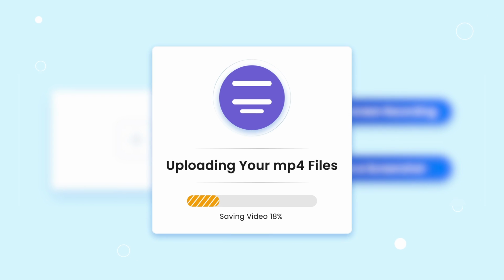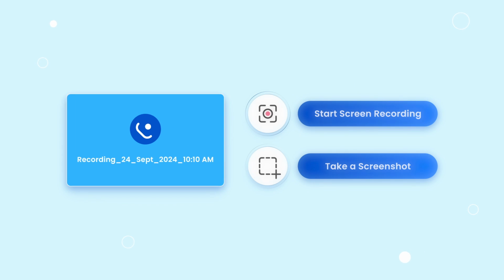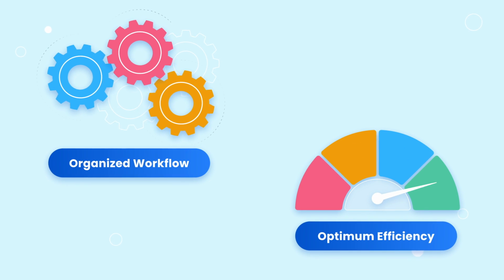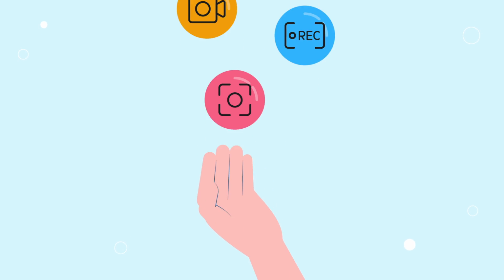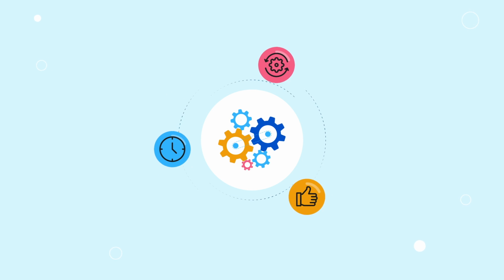Screenjar for monday.com – Record & Share Screens Effortlessly!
🚀Effortless Visual Collaboration with Screenjar for monday.com!

Are you bored of repeated explanations? Now, communicate visually with ease! In this video series, you can learn how to record your screen or take annotated screenshots directly within your monday.com items with no installs, no hassle! Perfect for product teams, developers, customer support, QA, and more, Screenjar helps you eliminate repeated explanations, improve clarity, and boost productivity in just a few clicks. Watch our video series to see it in action

💡 What You’ll Gain from This Video:
✔ Learn how to improve communication by providing visual feedback and instant clarity. 🎯
✔ Discover how to Enhance team productivity by eliminating repetitive explanations ⏳
✔ Improve your screen recordings & screenshots without switching tools! 🔄
✔ Optimize your workflows on Monday.com for faster decision-making. ✅

✅ Project Managers & Team Leaders looking to streamline workflows and improve task communication.
 ✅ Product Managers & Developers who need to provide clear visual feedback—without endless email chains.
 ✅ Marketing & Creative Teams wanting to share precise, annotated feedback for seamless execution.
 ✅ QA & Customer Support Teams simplifying bug reporting and issue resolution with visual documentation.
 ✅ Business Owners & Executives aiming to enhance team collaboration and accelerate project completion.